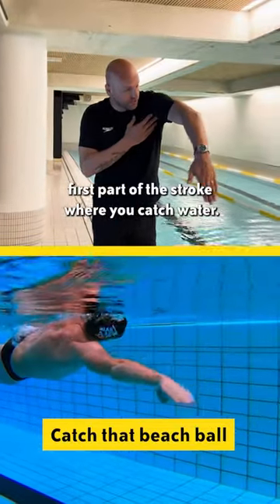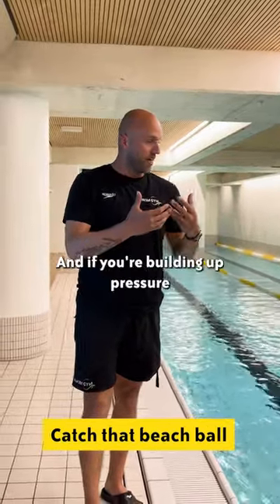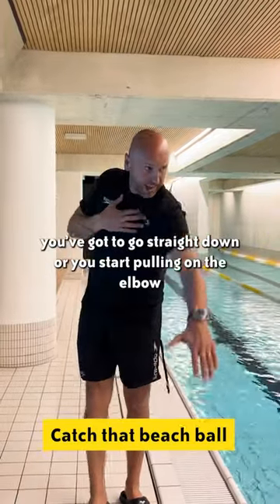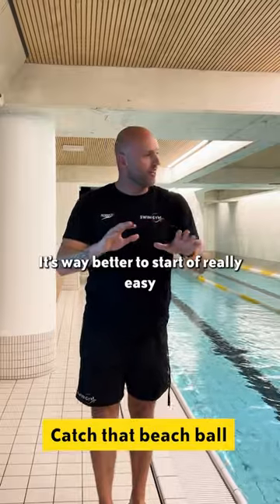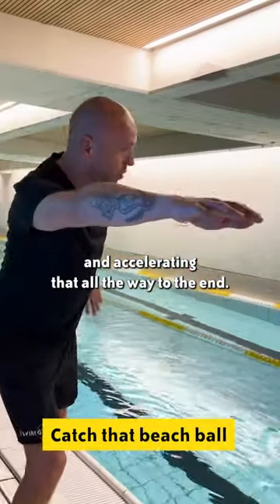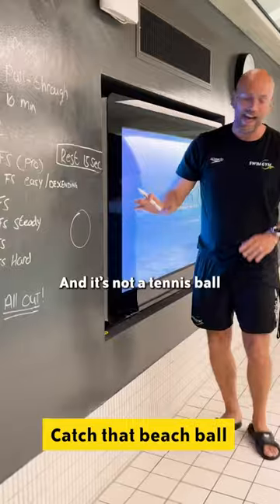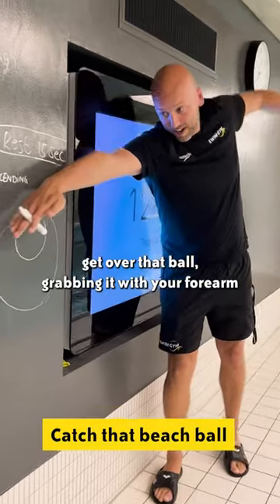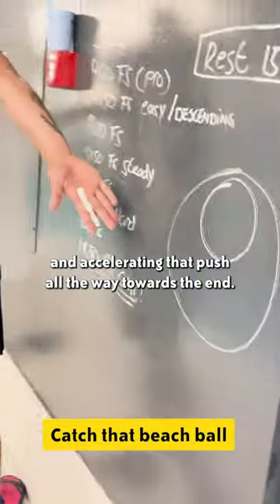Freestyle catch tip.